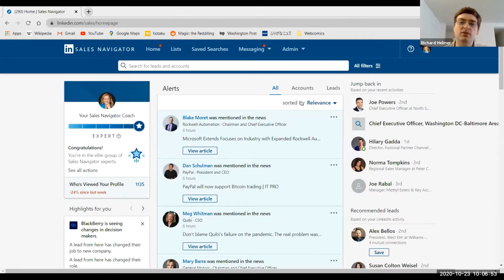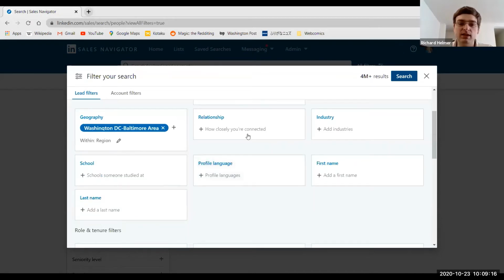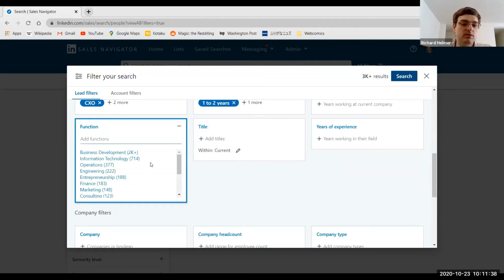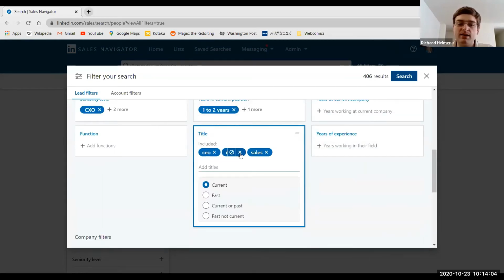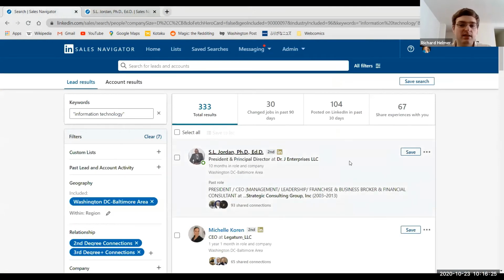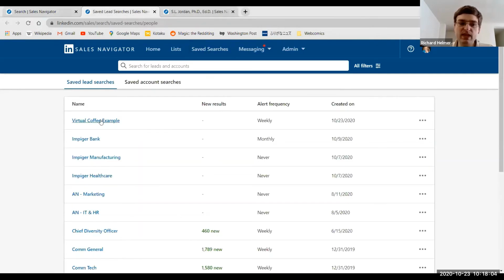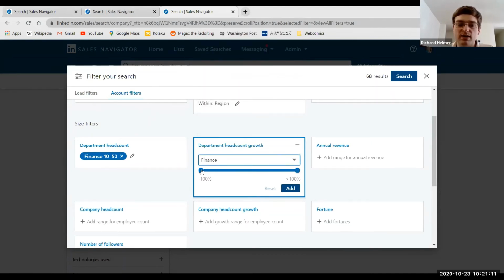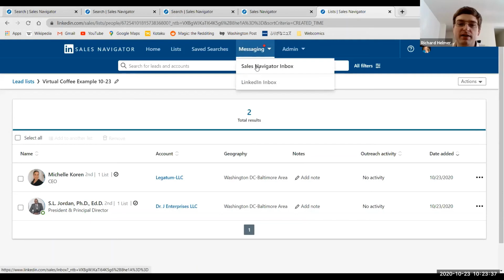Tips & Tricks for Using LinkedIn Sales Navigator | Virtual Coffee Series | Atigro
Join us for our next virtual coffee to hear from these LinkedIn experts on how to use LinkedIn Sales Navigator. CEOs, executives and sales teams can benefit from its powerful advanced search features for targeting and contacting new prospects.

Are you a CEO looking to expand your network and connect with new prospects online? Looking for tools for your sales team to find the right prospects and see who can make valuable introductions? We’ll discuss:

    How to perform targeted searches to find and contact individual prospects
    Enhance the prospecting techniques your “hunter” and “farmer” salespeople use
    Tips and tricks for using advanced search and the best parameters for company searches
    Have you noticed tags are gone? We’ll discuss how the new list system works
    Best practices for managing leads, using lead alerts and which inbox you should use